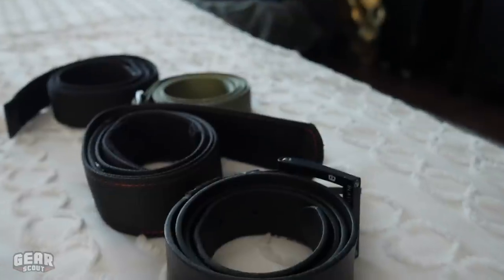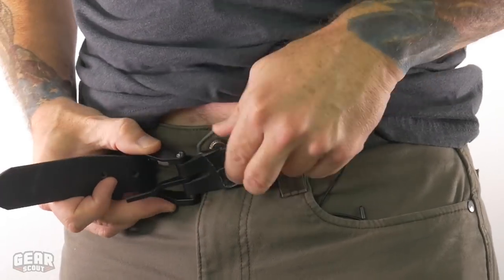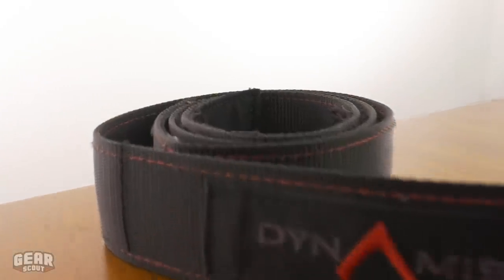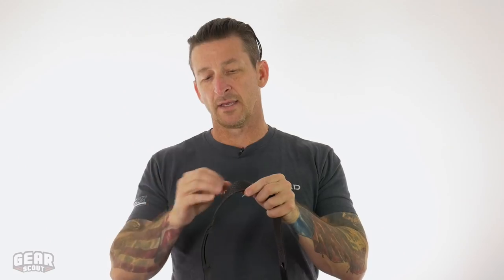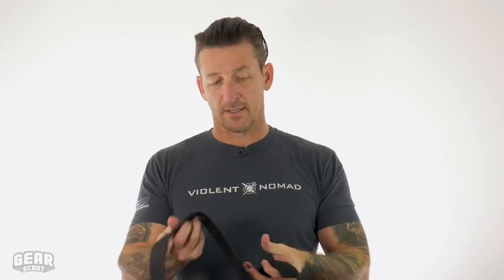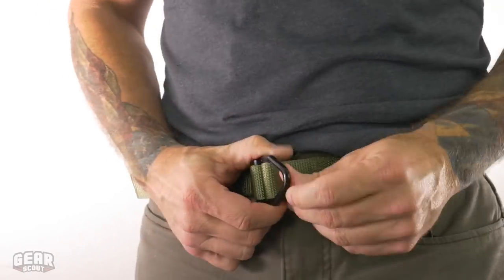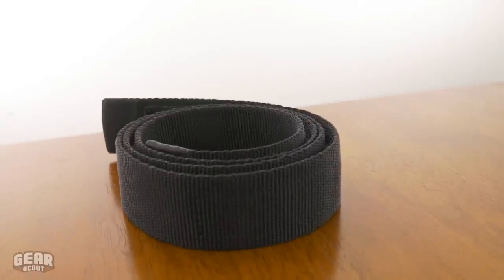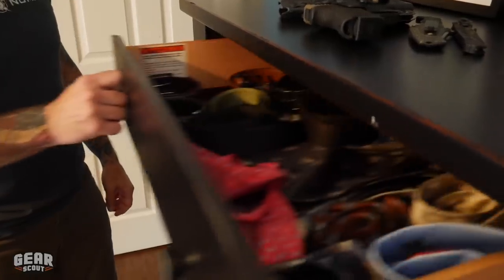EVERYDAY CARRY BELTS 101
The relationship between tools you carry and your waistline is governed by one simple article of clothing, a belt. Until recently, belts were used to hold up your pants or not worn at all. Everyday Carry (EDC) has brought life back to wearing belts again, even if your pants fit just fine. It’s not uncommon for prepared people to have one or more tools in their waist line. Tools like a handgun, fixed blade knife, tourniquet, and other items that increase survivability when a good day goes bad. Your choice of belt is important - it’s the anchor for most waste line tools - providing security and concealment. Here are some belts to get you started.

What to look for when purchasing a belt for everyday carry items.
1. Ensure its length accounts for the increased circumference of your waist once tools are in place.
2. Ensure the material is sturdy and thick enough for all holster, sheath, and other gear clips.
3. Ensure secure attachment points where the buckle and belt connect.
4. Ensure belt width is shorter than clip length.
5. Conduct a jump test with all EDC items properly attached before you walk out the door each day.

For more information on products mentioned: Check out Dynamis Alliance, Loop Belt, 5.11 Tactical, and Blackside Customs for more information!
Loop Built
5.11 Belt